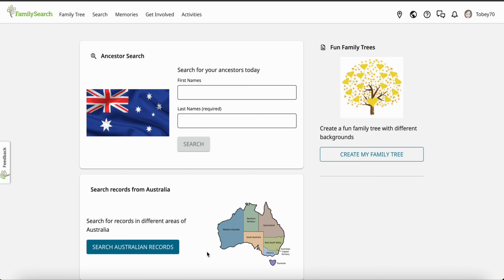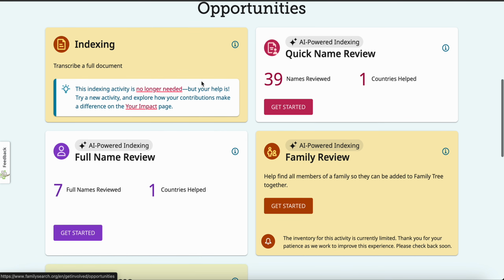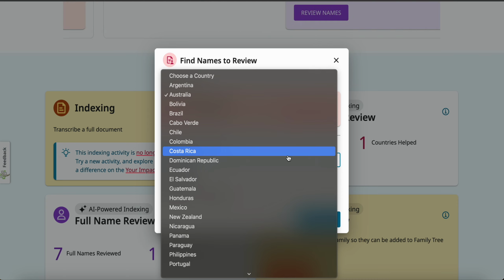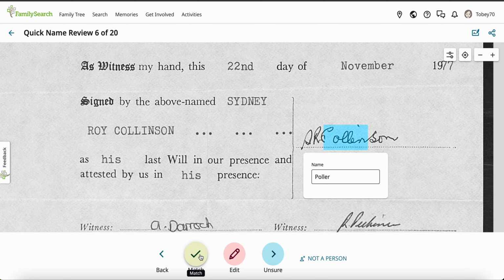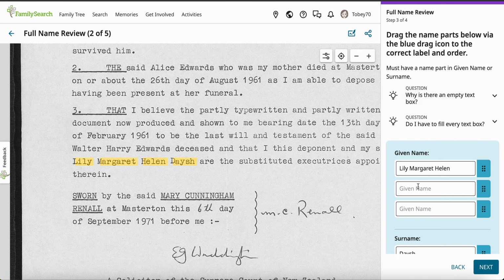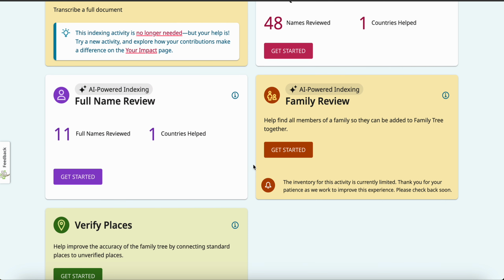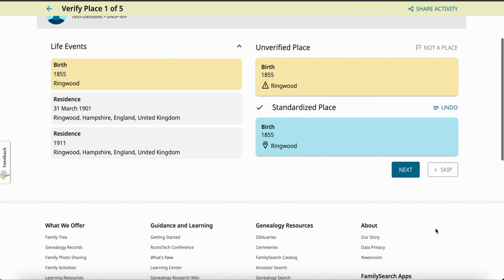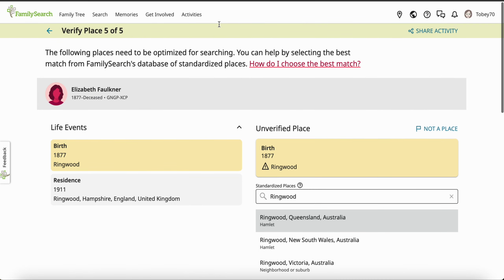Indexing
How to review names and verify places